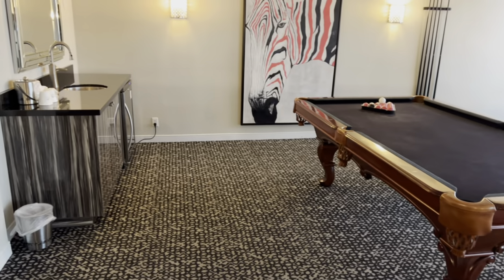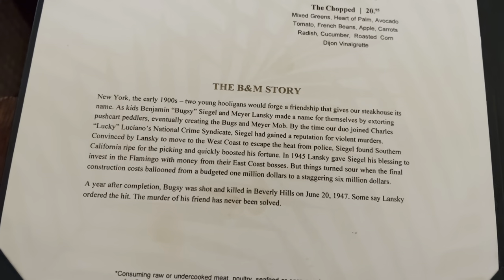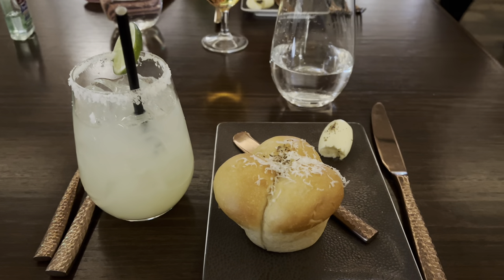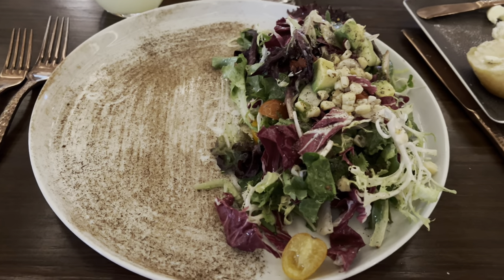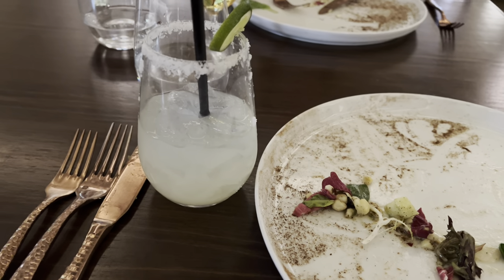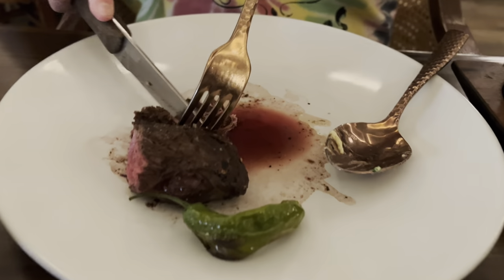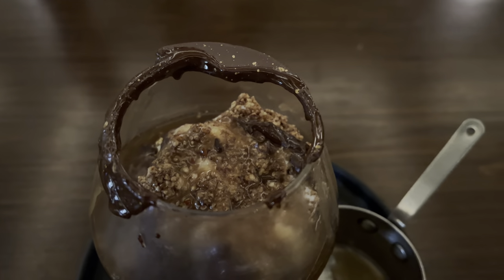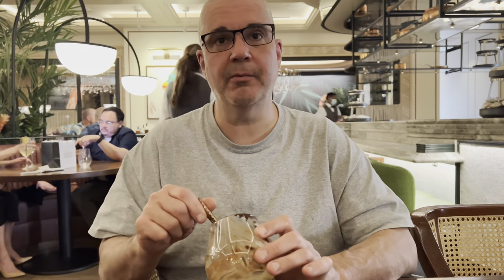Dinner At Bugsy And Meyers Steakhouse Flamingo Las Vegas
I've had my eyes on this Vegas steakhouse since it opened a couple years ago. Here's a look at our dinner when we finally had the chance to check it out.